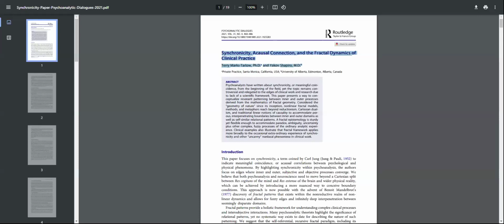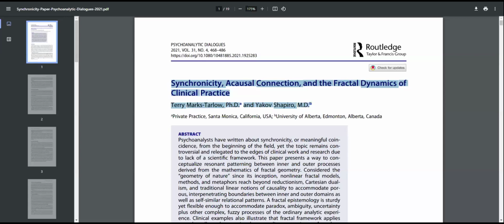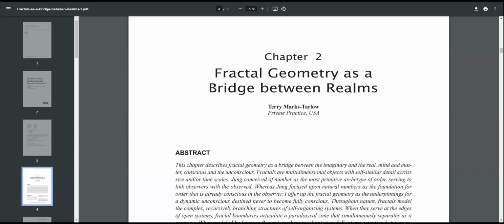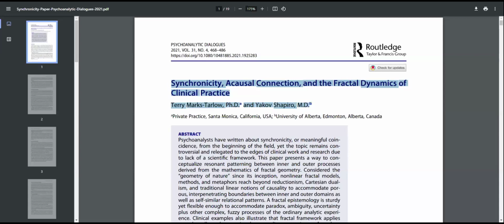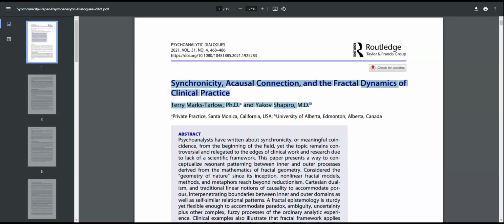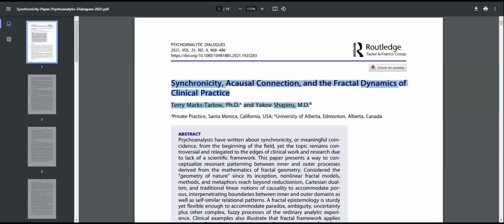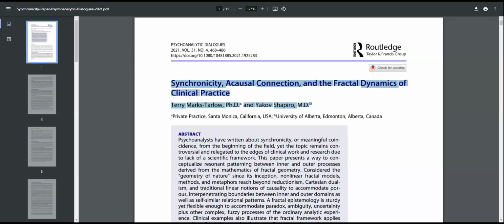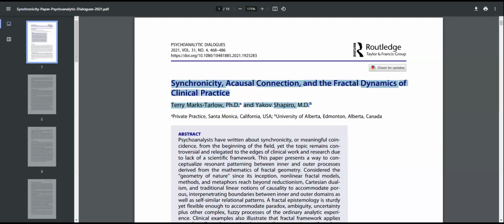Synchronicity 2030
Marks-Tarlow, Terry, & Shapiro, Yakov. (2021). 'Synchronicity, acausal connection, and the fractal dynamics of clinical practice'. Psychoanalytic Dialogues, 31, 4,
Pages 468-469
Harris, Adrienne. (2021). 'Discussion: "Synchronicity, acausal connection, and the fractal dynamics of clinical practice"'. Psychoanalytic Dialogues, 31, 4, 487-92. Cartwright, Duncan. (2021). 'Can we sing potatoes? Primary substrates, synchronicity, and fractal dynamics in clinical practice'. Psychoanalytic Dialogues, 31, 4, 493-502.